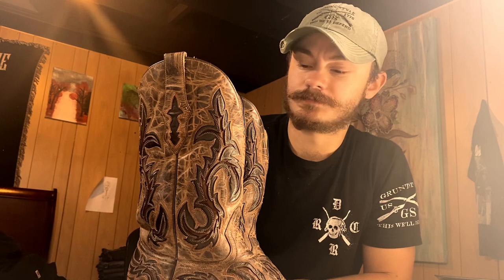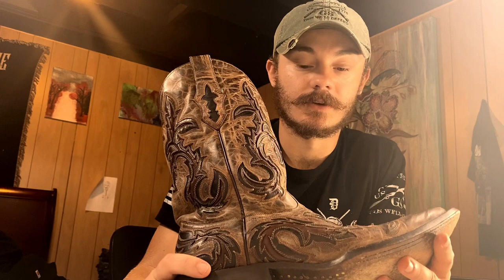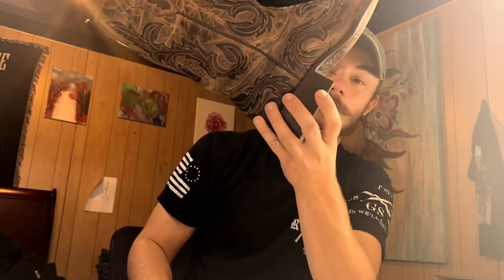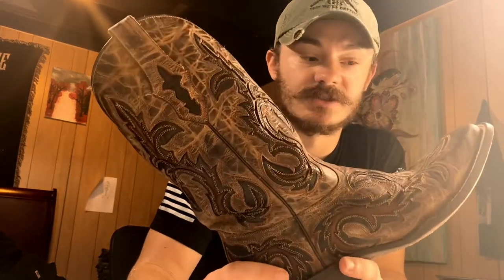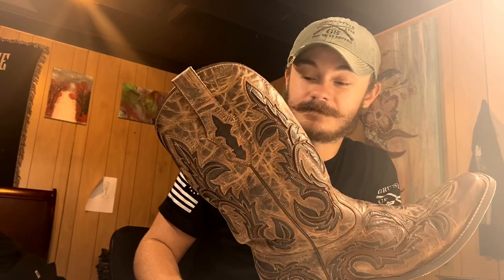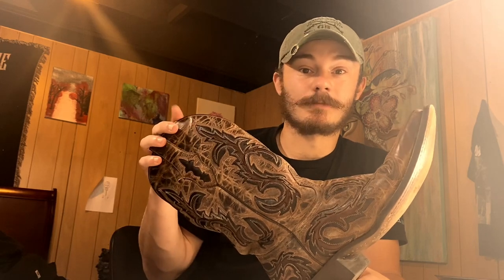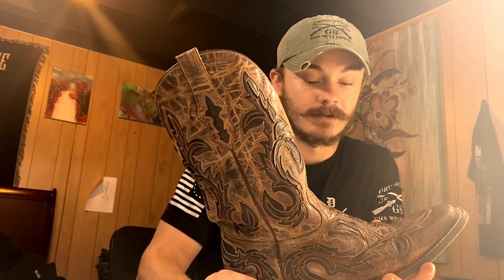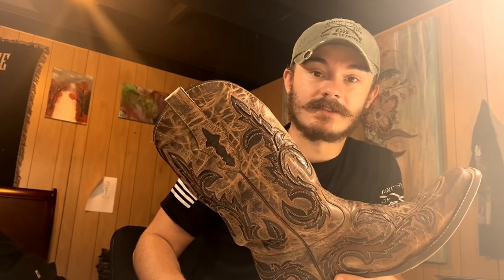The corral boots I wore to my best friends wedding!!